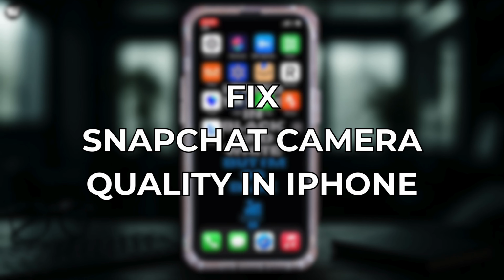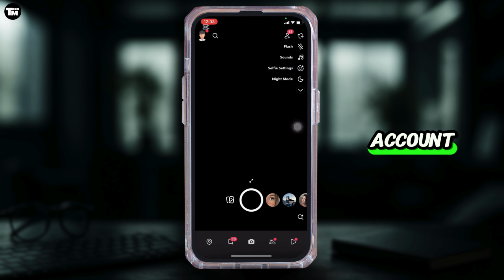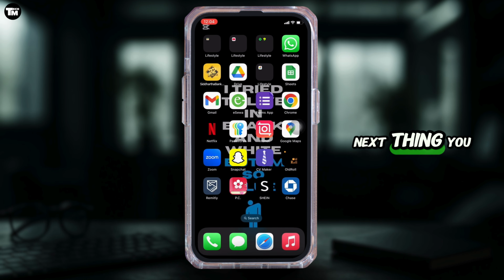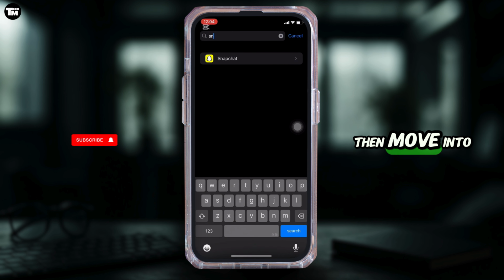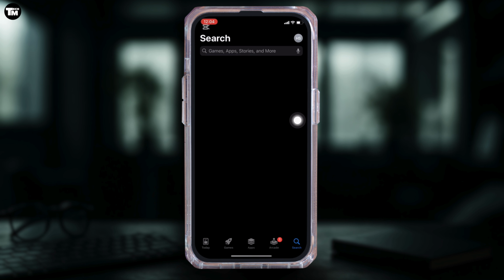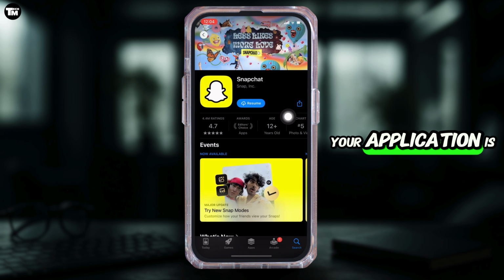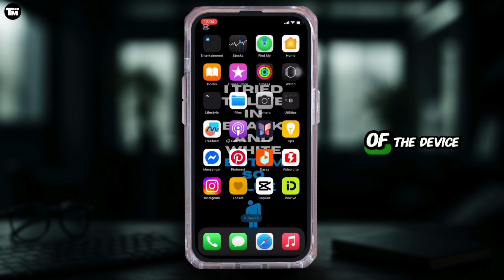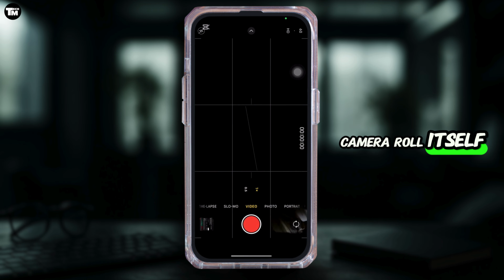How to Fix Snapchat Camera Quality in iPhone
Wondering how to fix Snapchat camera quality on your iPhone? In this video, we walk you through the only working method to troubleshoot and improve Snapchat camera resolution and performance on iOS devices. Whether you’re seeing blurry snaps, low-light grain, or distortion, this step-by-step guide covers everything you need to know to restore clear, crisp photos and videos on Snapchat.

In this video, you’ll learn:

How to adjust Snapchat camera settings on iPhone
How to update iOS and Snapchat for optimal camera performance
How to clear app cache and reset permissions
How to check and calibrate your iPhone camera hardware
Tips for shooting in low-light and stabilizing your device
How to use Snapchat’s built-in filters and lens improvements

This method is straightforward, up-to-date for 2025, and uses official Snapchat features—no third-party camera apps or hacks required.